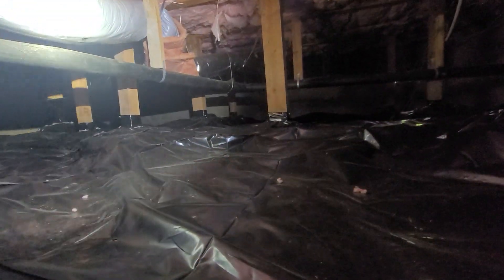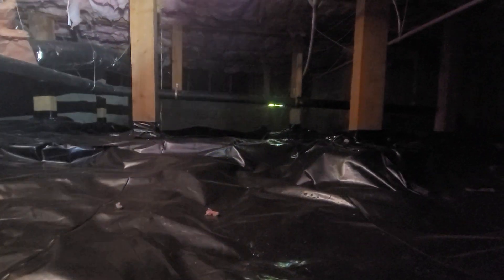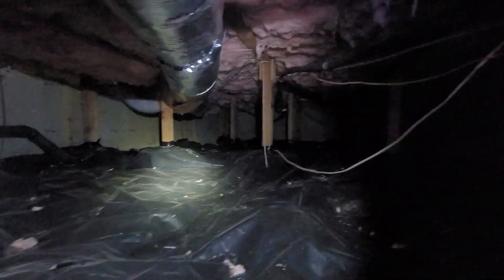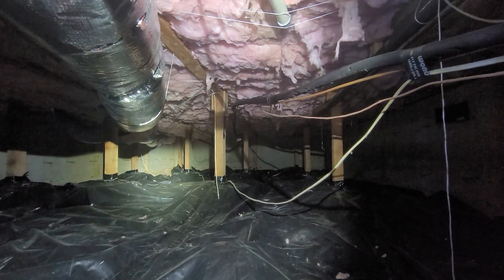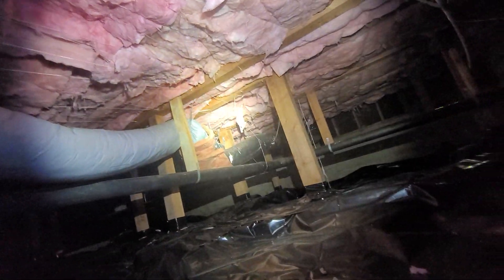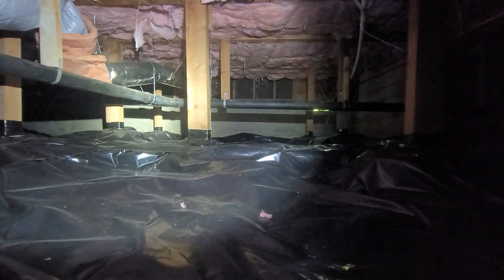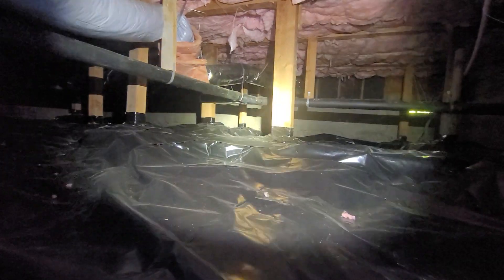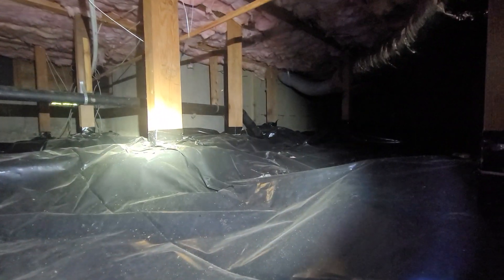Lupine Rear Crawl